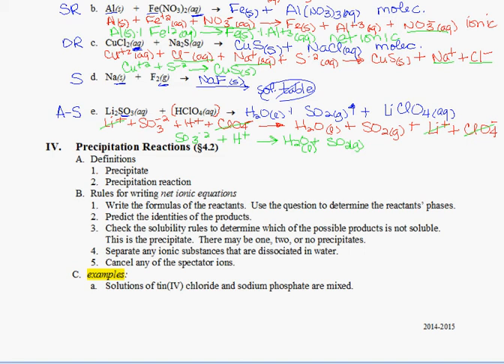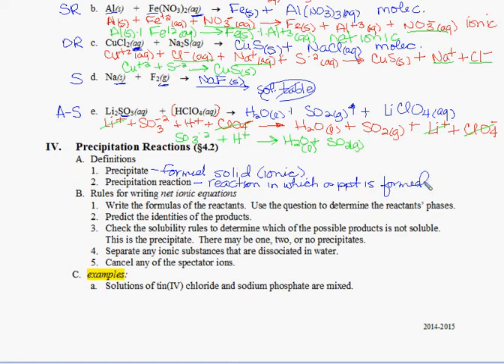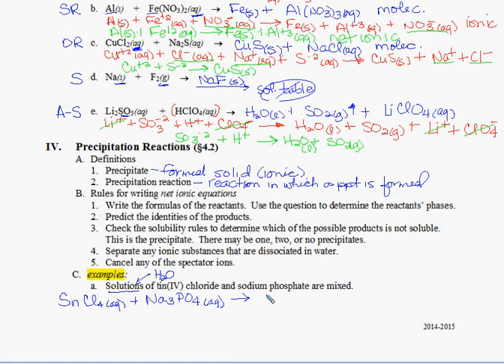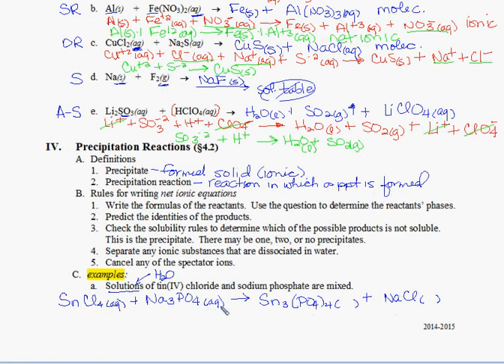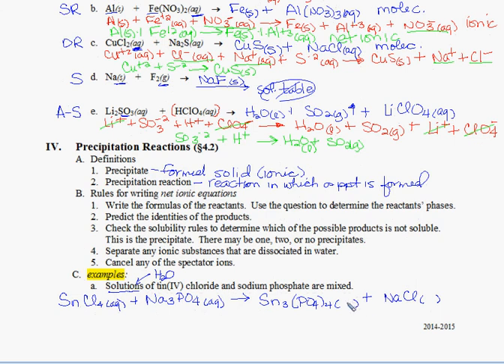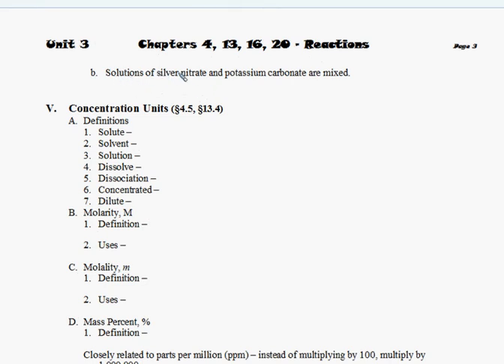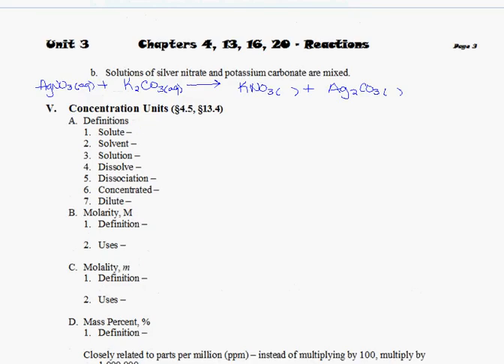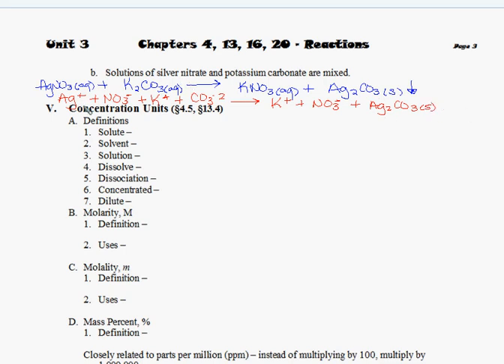03 IV PptRxn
Unit 3 - Part IV - Precipitation Reactions
Writing precipitation reactions as net ionic equations by using the solubility table